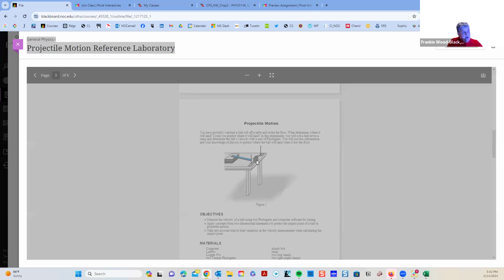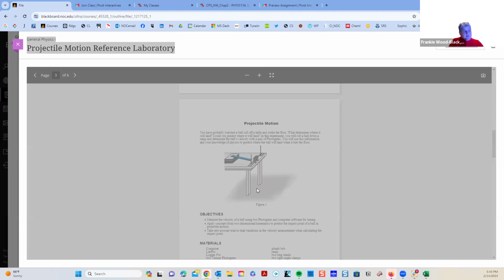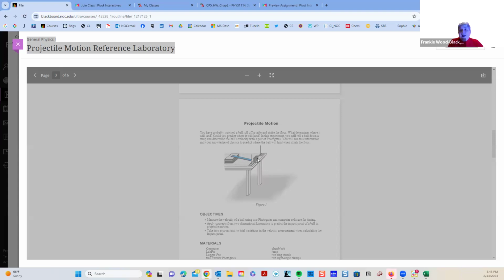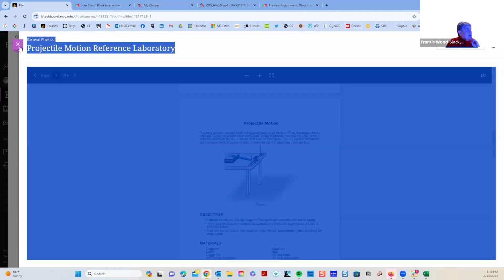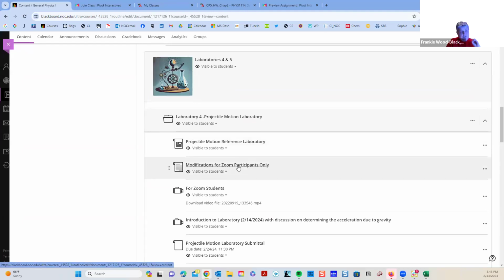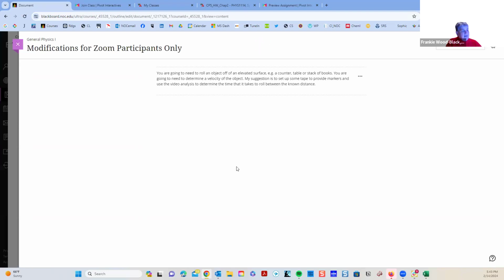Zoom2142024 Laboratory Review